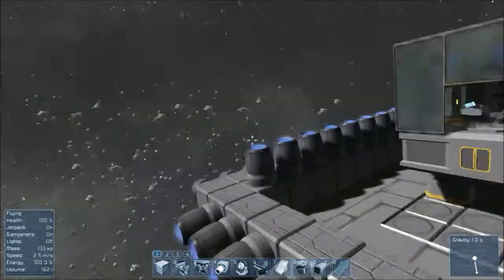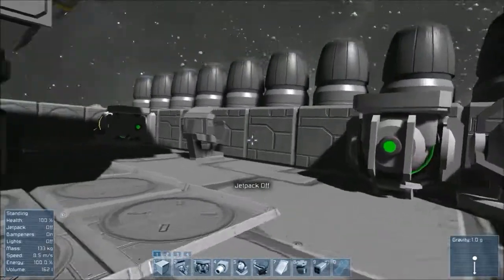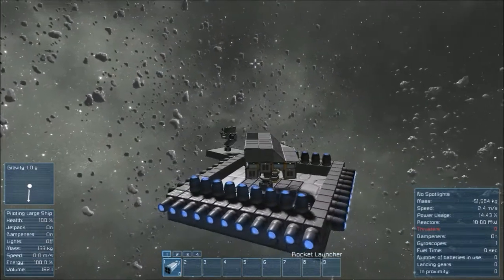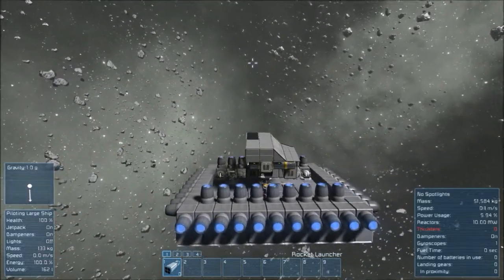Space Engineers: Manned missile turret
A prototype I slapped together, probably not the best or first one, but whatever.